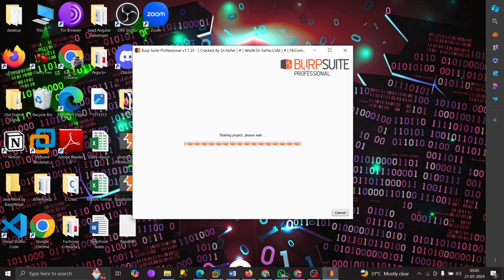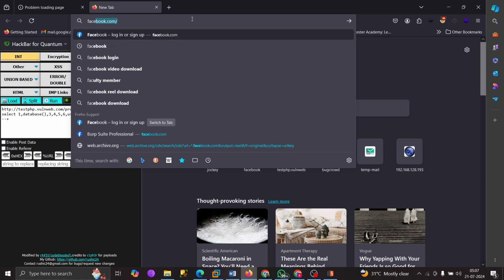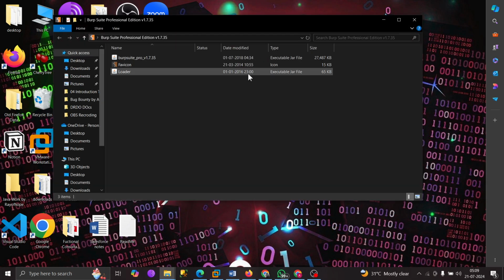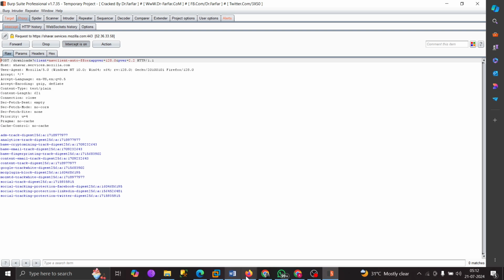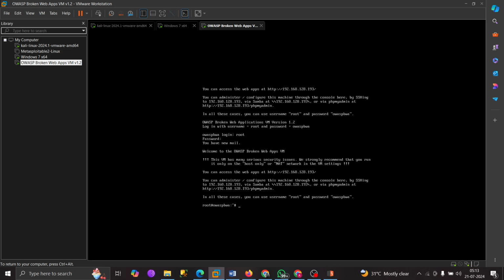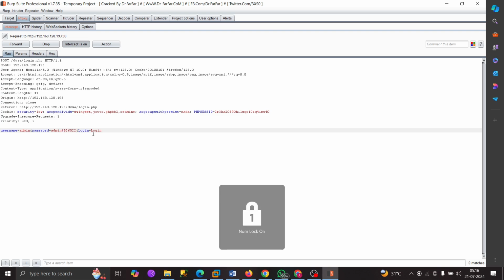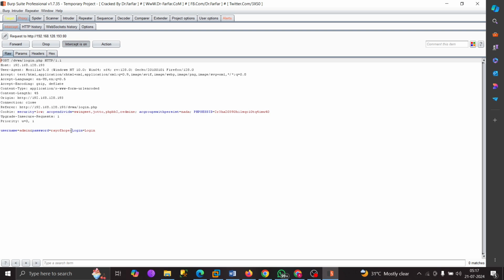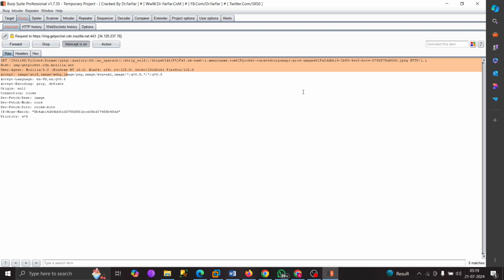Bug Bounty Program Day 19 || How to use Burpsuite Intercept || RayofHope || Ethical Hacking || VAPT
Bug Bounty Program Day 19 || How to use Burpsuite Intercept || RayofHope || Penetration Testing || OWASP || Ethical Hacking || VAPT || Website Penetration Testing || WAPT

Rayofhope

In this video, We will cover Burpsuite Intercept and do some practical stuff that witll help in our ethical hacking and bug bounty series.